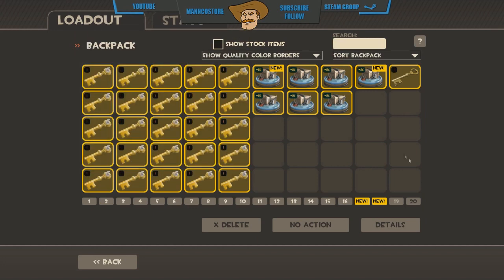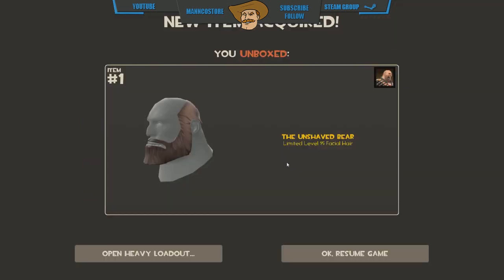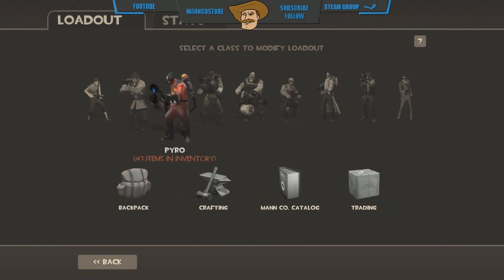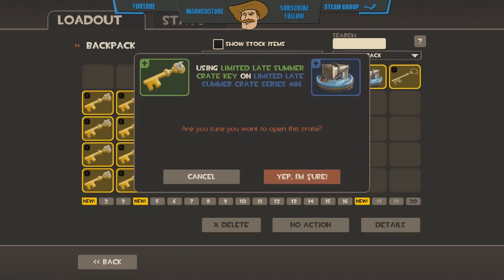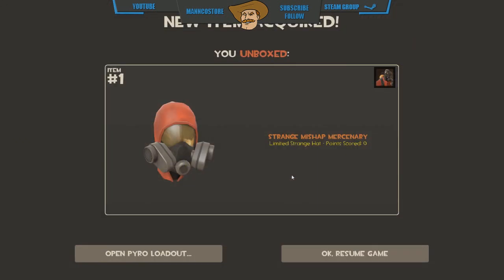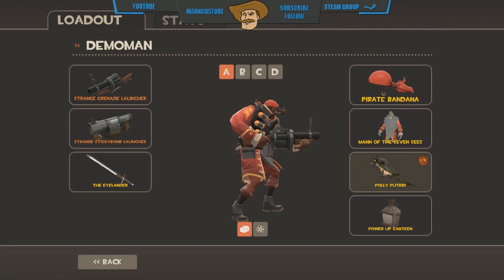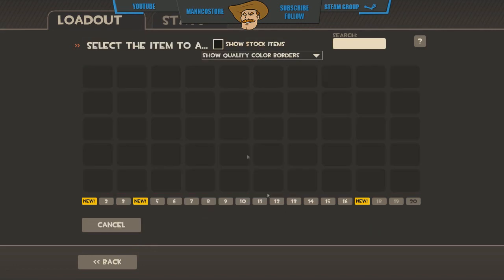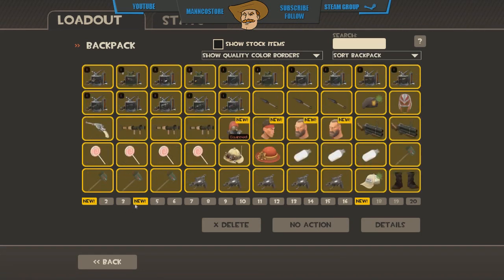TF2: "Limited Late Summer Crate" Unboxing!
Make sure to join the steam group as we hold giveaways and events there!
Go Join My twitch!

Thanks for all your continued love and support guys!
with your friends it helps loads :).